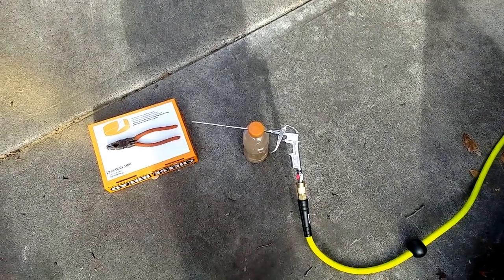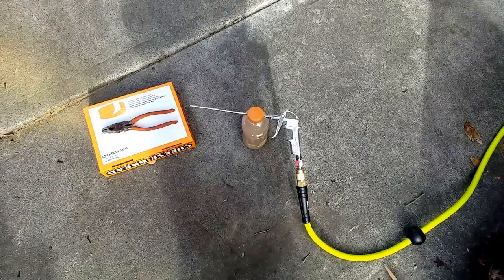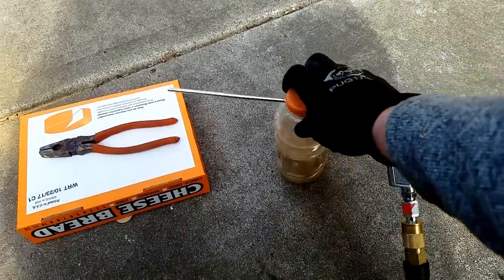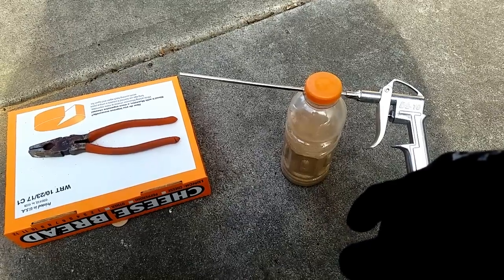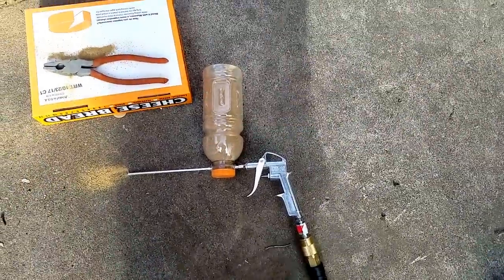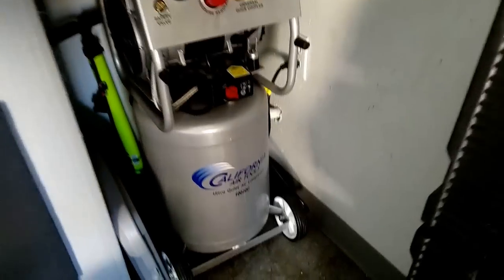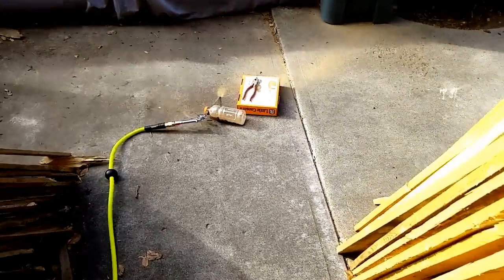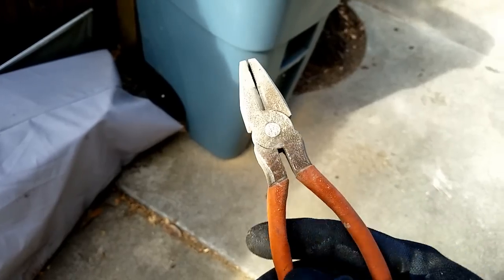$5.00 DIY Sand Blaster